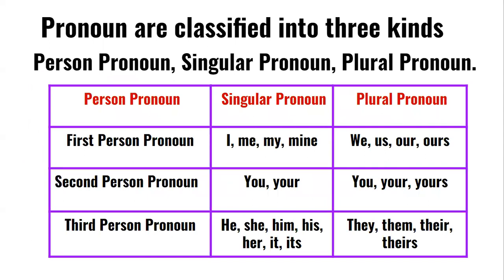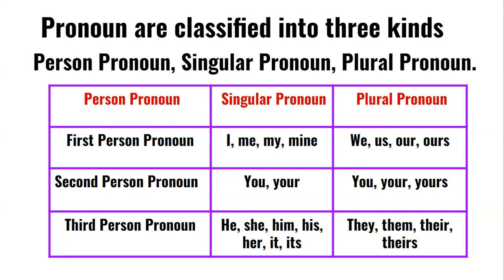Introduction to Pronoun | English Grammar | Replaces Noun | Types of Pronoun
Welcome to Learning Easier !! Here will Learn about Introduction to Pronoun. Pronoun is a word that replaces noun. A Noun is a word that describes person, place or thing.